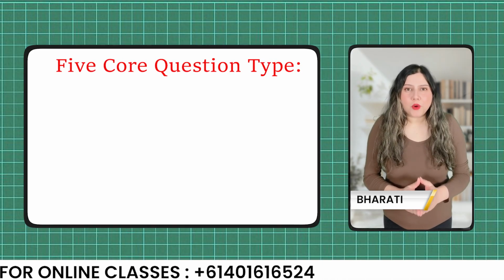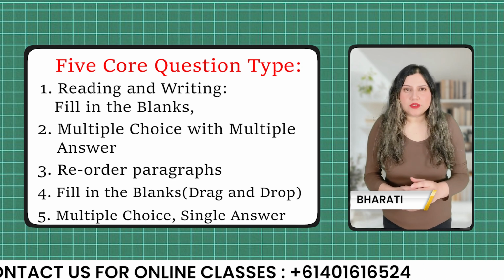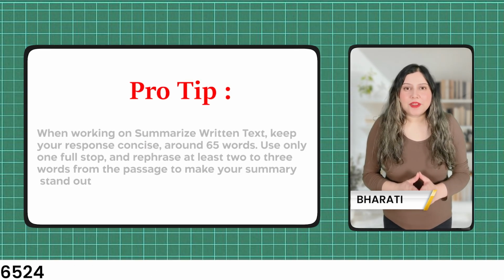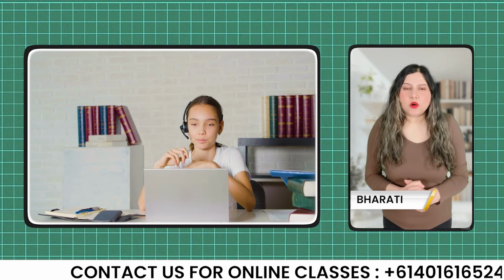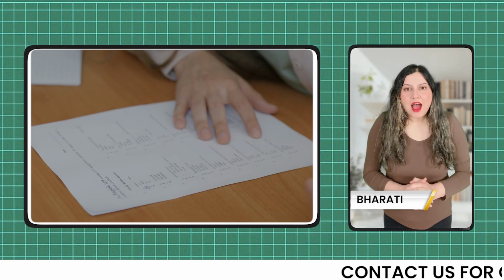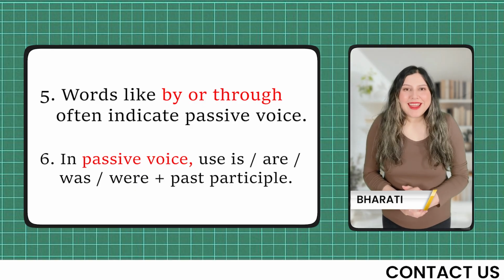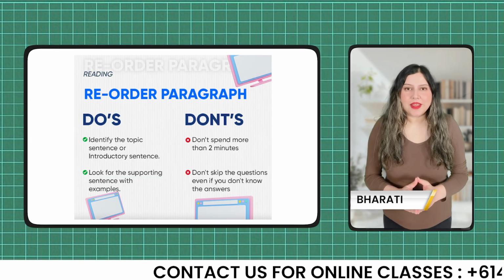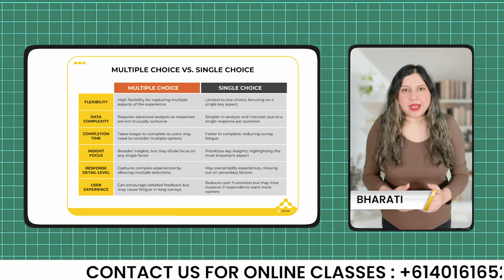Tips To Crack PTE Reading! Here’s the REAL 90/90 Strategy For 2026 | Mockmaster.AI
Still stuck at the same PTE Reading score no matter how many mocks you attempt? 😩
This video is your complete PTE Reading 90/90 masterclass, packed with latest 2026 exam strategies, real scoring insights, time management hacks, fill in the blanks shortcuts, reorder paragraph tricks, and a powerful 7-day study plan to help you break through your plateau fast.

Learn how toppers use smart skimming, collocations, grammar rules, bottom-up blank solving, and timed mock practice to maximize scores in the most important Reading tasks. We also reveal the hidden scoring links between Reading, Speaking, Writing, and Listening, a game-changing insight most students completely miss.

If you’re serious about getting your desired score, practice on Mockmaster.AI for full-length AI-scored mock tests, real exam simulation, and advanced mistake analytics, and pair it with expert coaching from A One Australia Education Group to turn weak areas into strengths.

🎯 Watch till the end for the 7-Day Reading Power Plan that can rapidly boost your score.